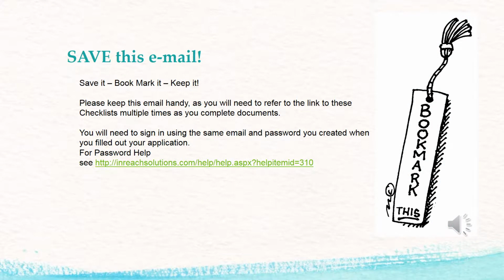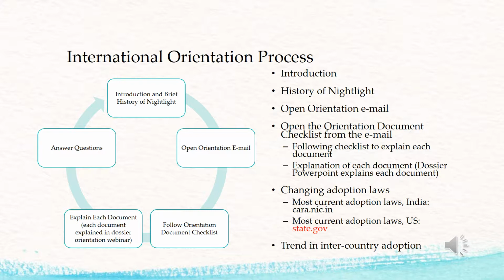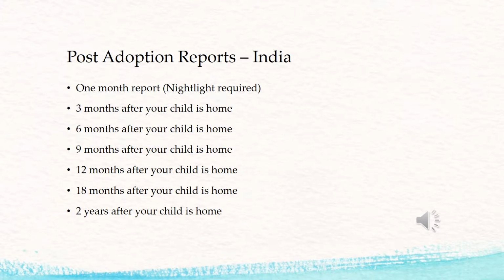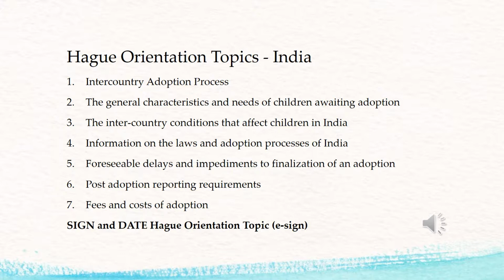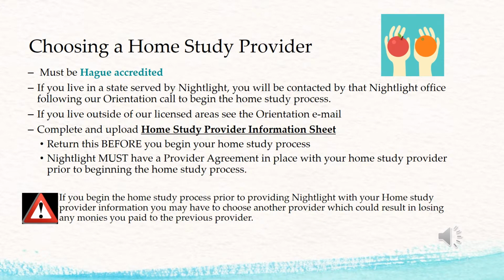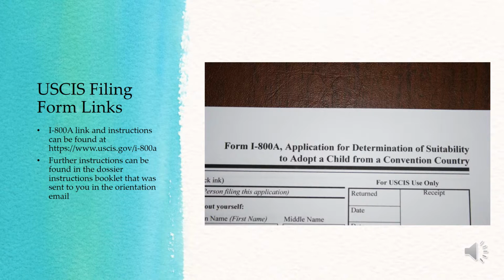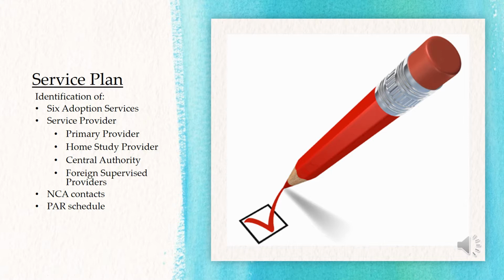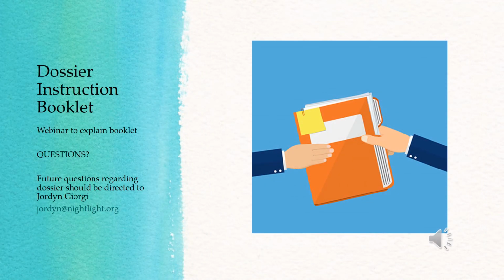India Orientation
Orientation video for families in the India Program.